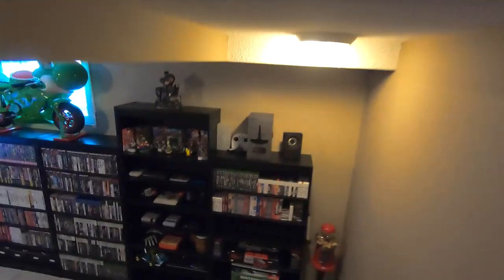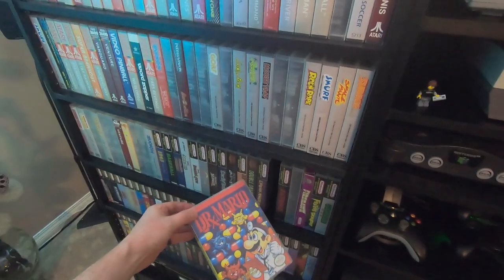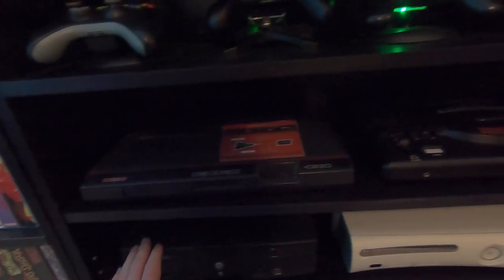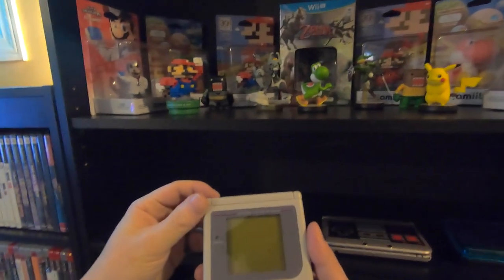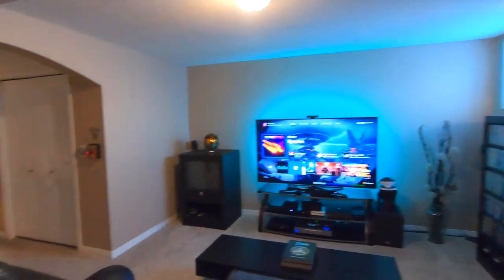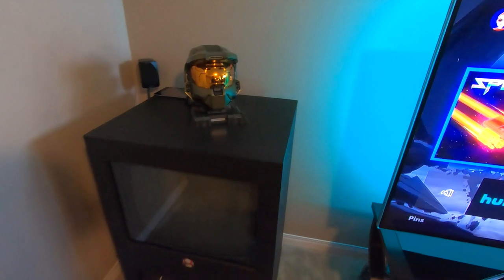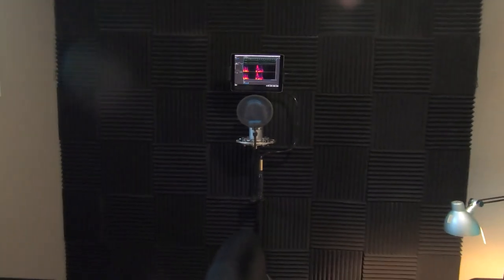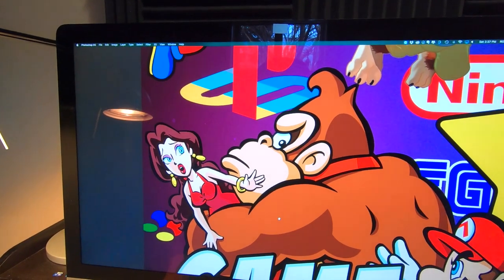VIDEO GAME Room UPDATE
Being that it is a snowy hell-scape outside right now, I decided I should give those who are interested, an update on my game room progress.

Pick up the merch below this video and get cool stuff that supports this channel and makes more videos possible. A complete list of items can be found on Etsy.